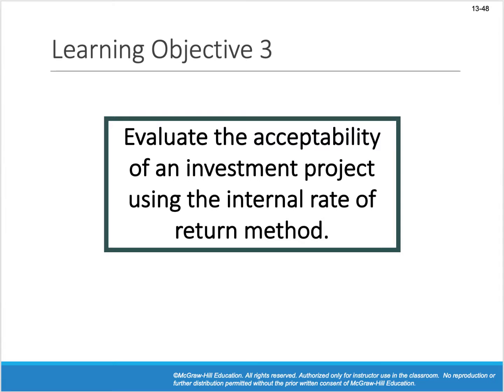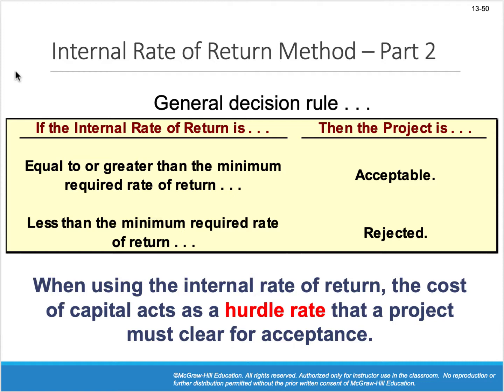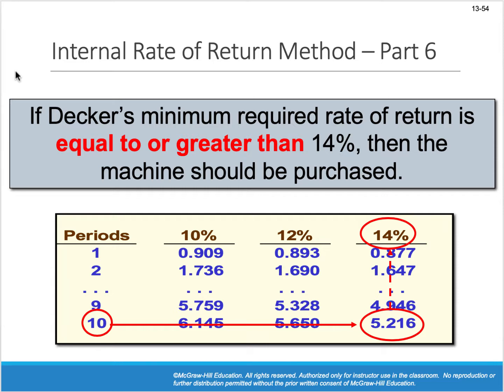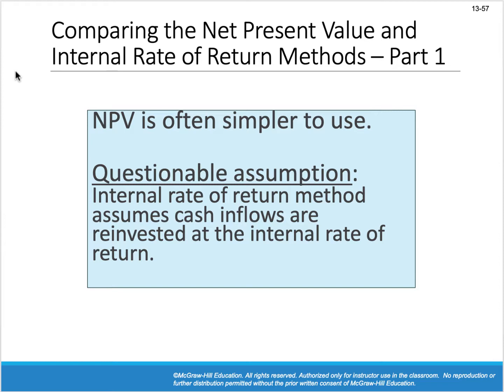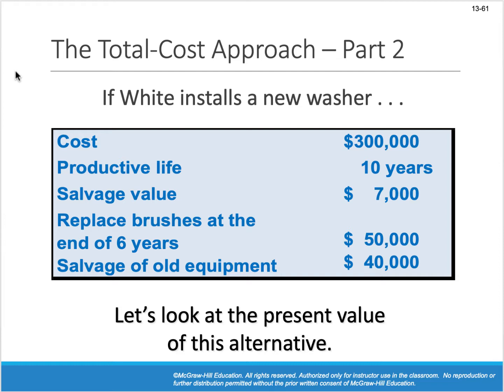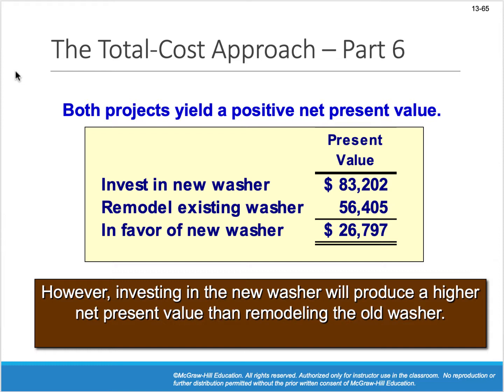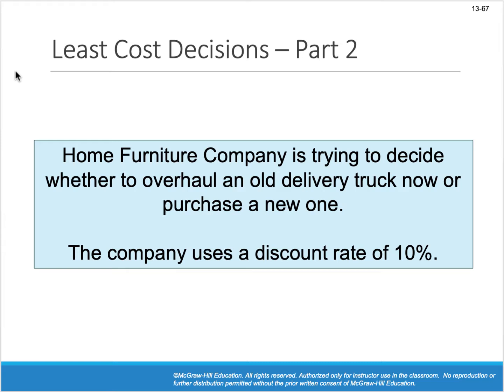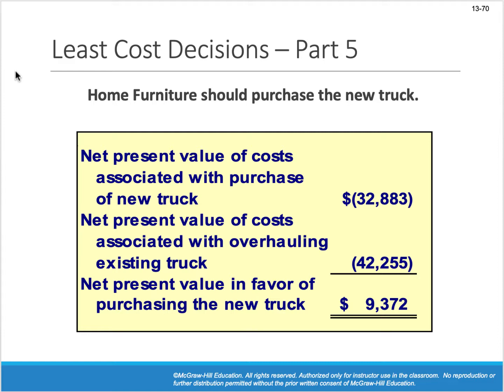MA_IRR_c13